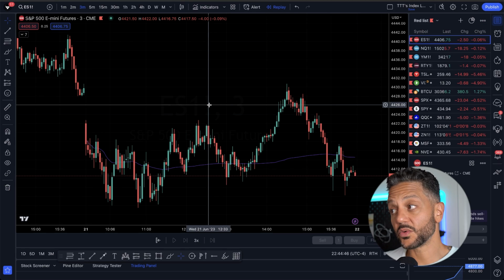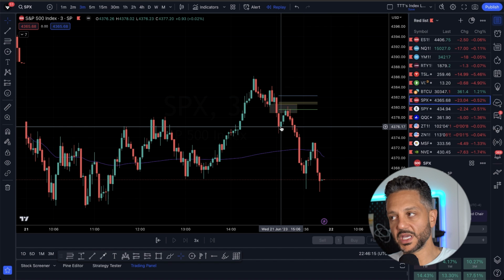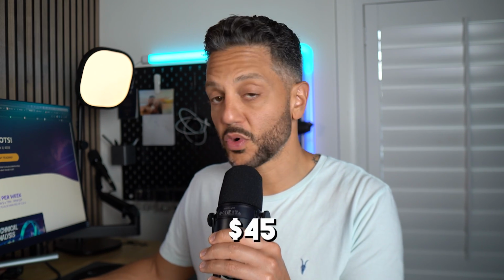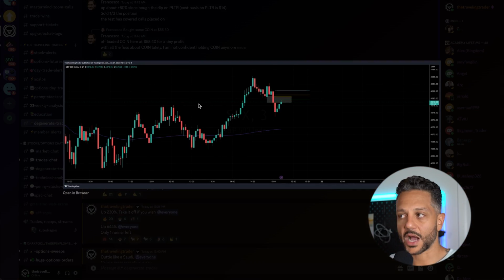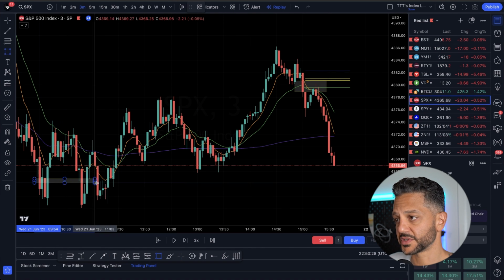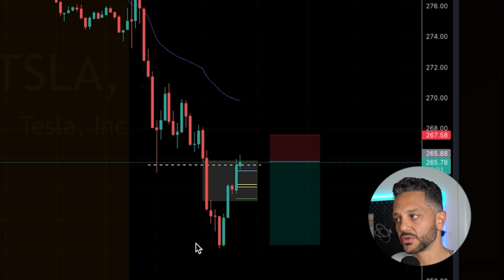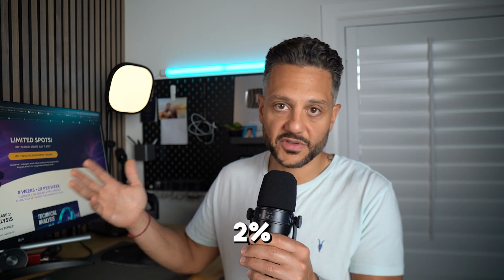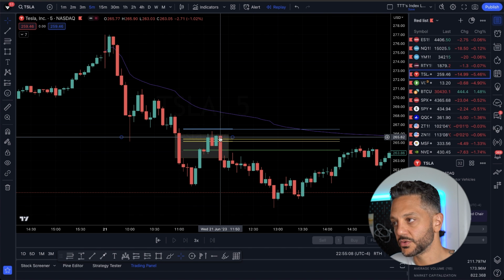This Day Trading Strategy Changed Everything for Me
🔥🚨⏰ Personal coaching link. Only taking 20 students this summer! Secure your spot now!

In this video, I'm excited to share my favorite day trading strategy for small accounts that has helped me achieve a mind-blowing 1400% profit today! If you're a beginner looking to dive into the world of day trading or options trading, this strategy can be a game-changer for you.

Join me as I walk you through the exact steps I took to execute this profitable trade on S&P 500 options ($SPX). The best part? You can replicate this trade with other popular instruments such as $SPY or S&P 500 futures ($ES_f), allowing for flexibility in your trading approach.

Day trading can be a thrilling and potentially lucrative endeavor, but it requires a solid strategy to navigate the markets effectively. This video is designed to provide you with valuable insights into my proven strategy, honed through extensive experience and careful analysis.

Whether you're new to day trading or an experienced trader looking for fresh ideas, this video has something to offer. I'll cover key concepts, entry and exit points, risk management techniques, and more. By the end of this video, you'll have a clear understanding of how to implement this strategy and make informed trading decisions.

Don't miss out on this opportunity to learn from my successful day trading journey. Discover how you can maximize your profit potential and minimize risks using this specific strategy. Remember, consistency and discipline are crucial in day trading, and this strategy will help you develop a systematic approach to your trades.

LINKS ⛓️